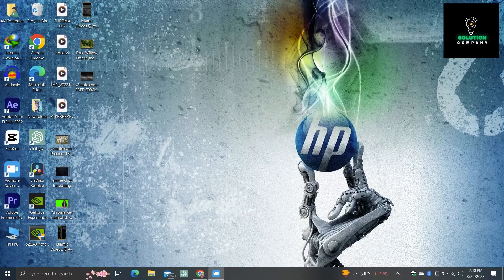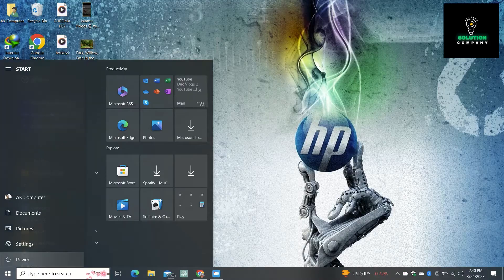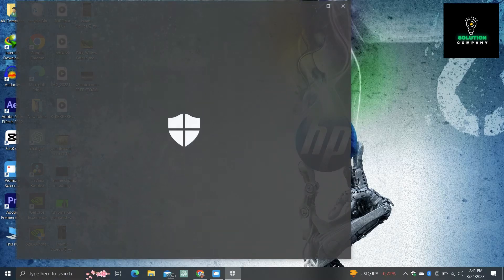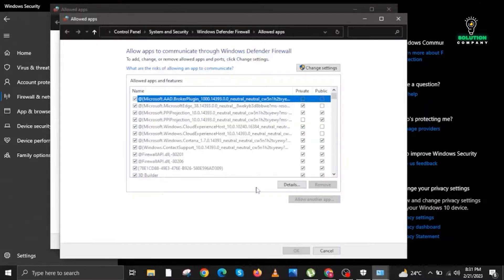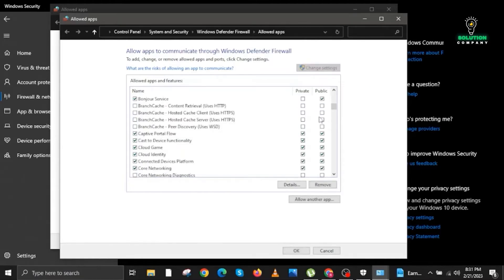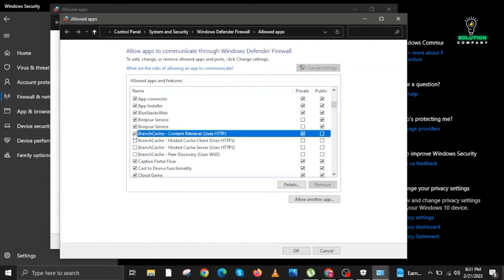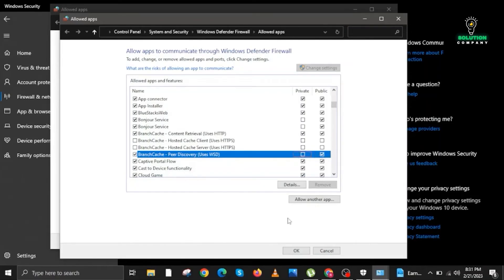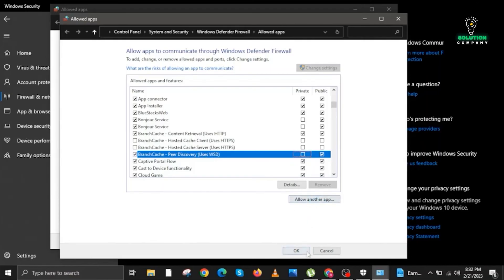How To Fix Valorant Transaction Declined (Quick & Easy)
How To Fix Valorant Transaction Declined

In this video I'll show you how to Fix A Transaction Declined . The method is very simple and clearly described in the video. Follow all of the steps & learn how to Fix Valorant Transaction That Is Declined